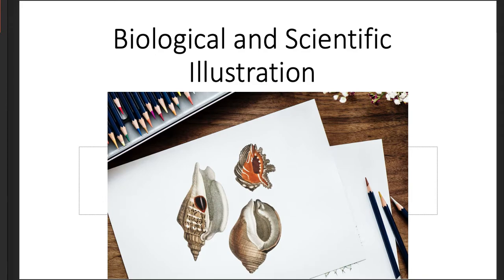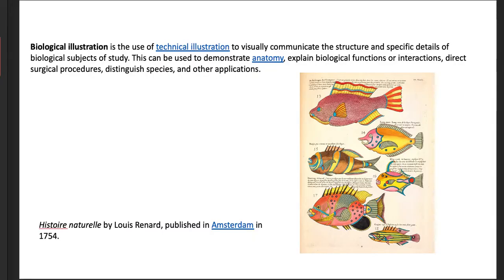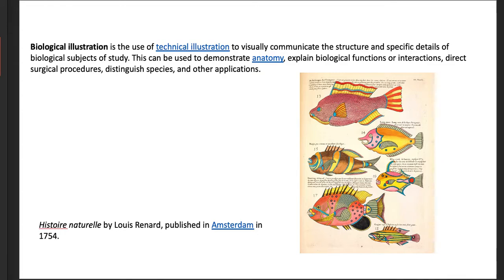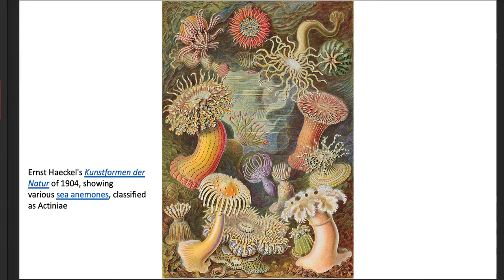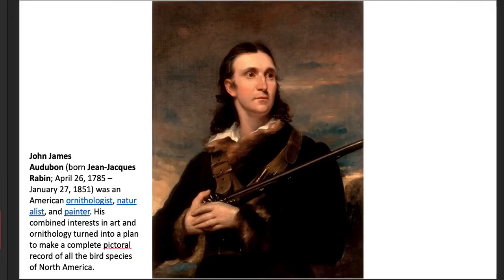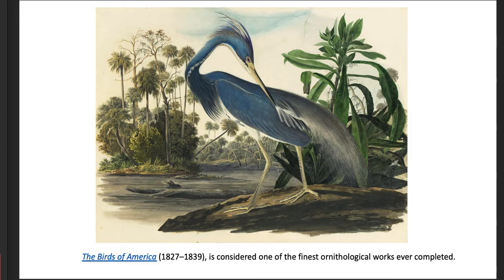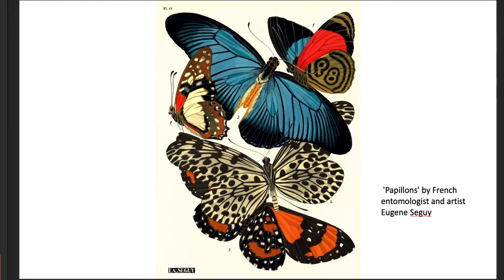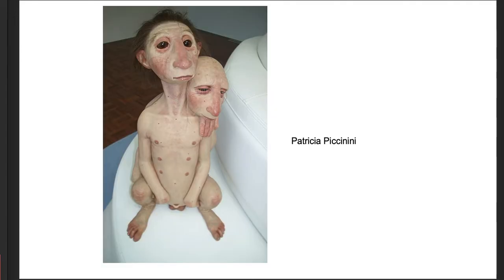Biological and Scientific Illustration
This video lecture introduces your next drawing assignment focusing on taxidermy.